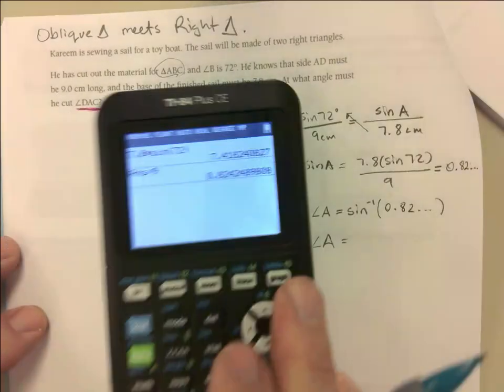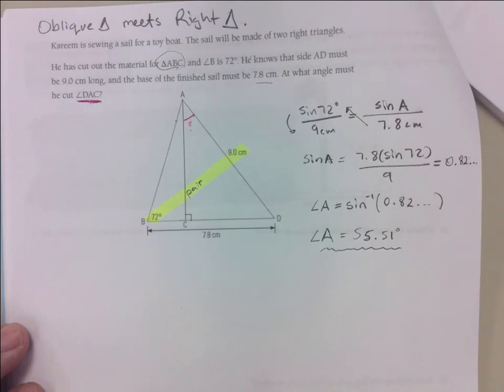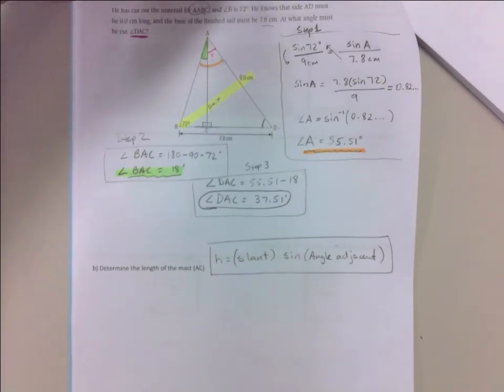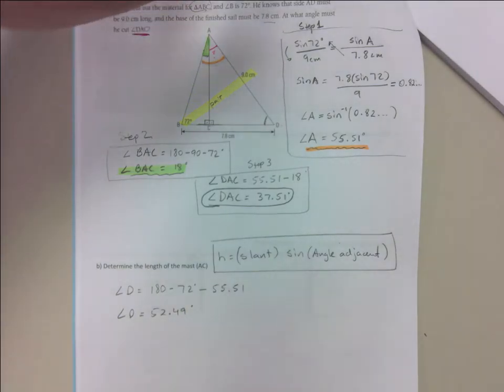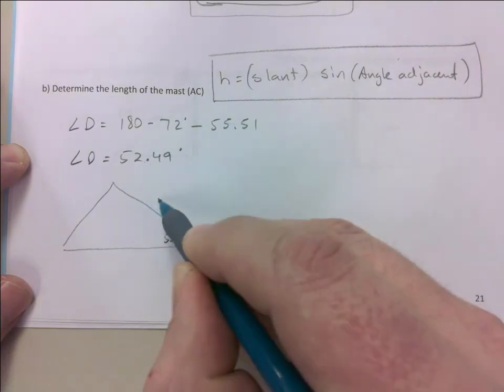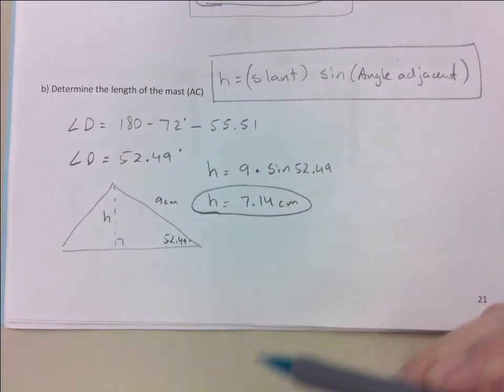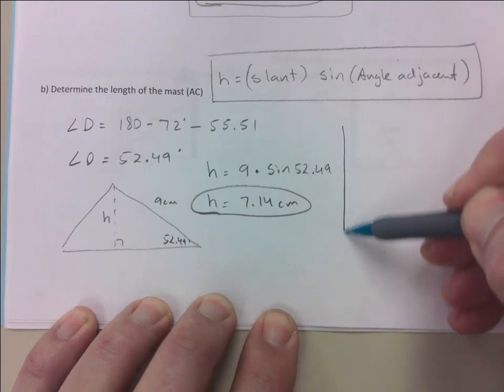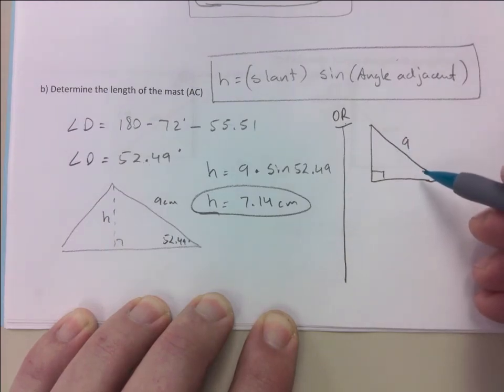SINE LAW - WORKING WITH OBLIQUE AND RIGHT TRIANGLES SIMULTANEOUSLY